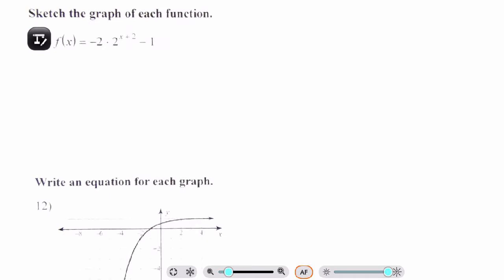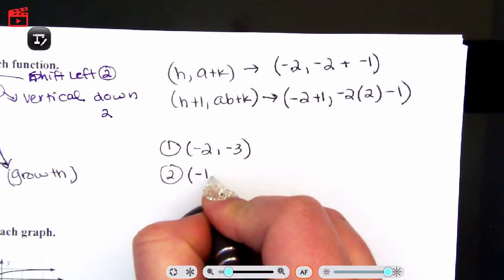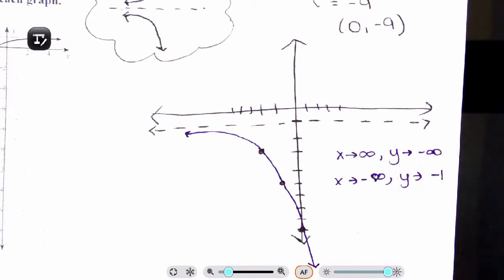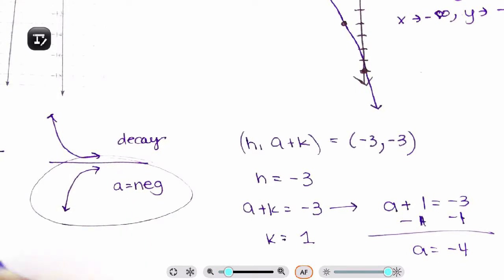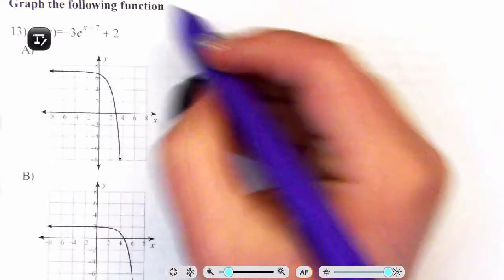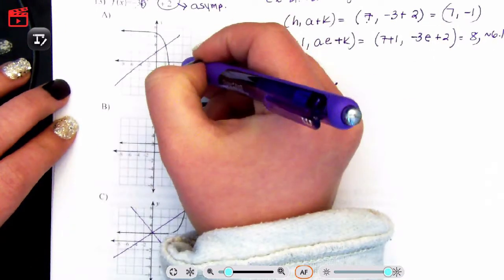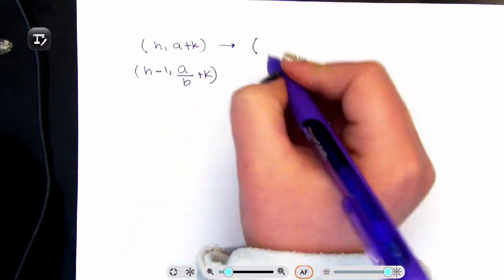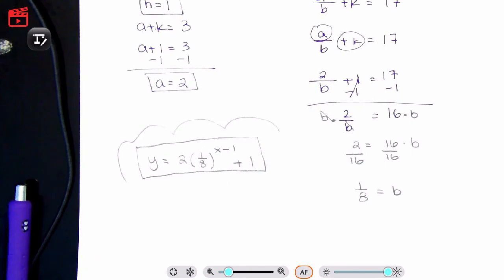Practice Test Unit 6a Part 2